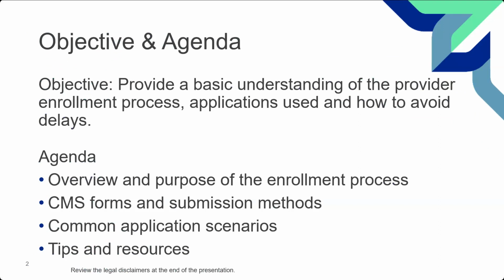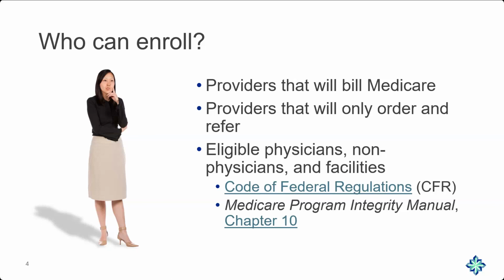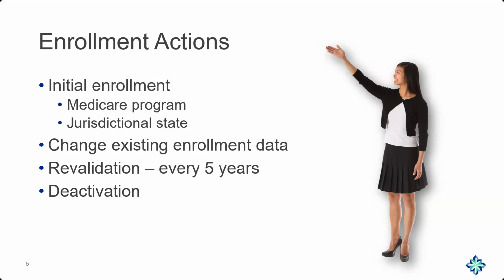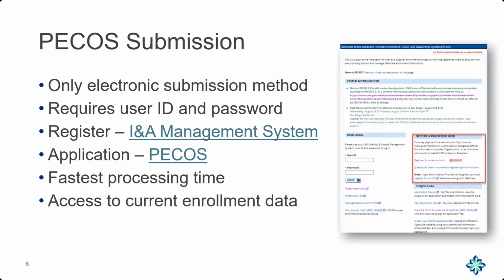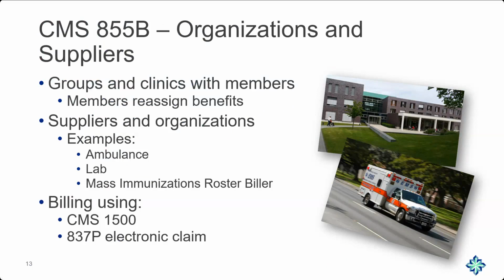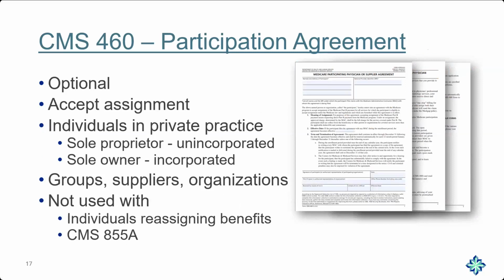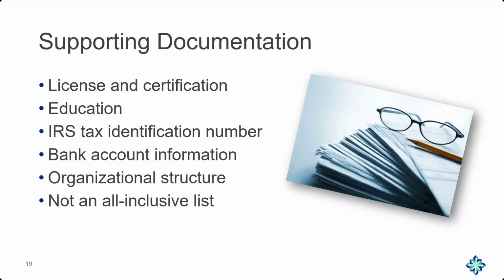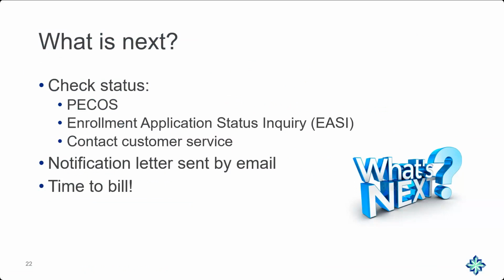Provider Enrollment Basics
Recording of the 06/02/2026 webinar.

Are you new to the Medicare program and not sure how to enroll? Do you credential healthcare providers and need to learn more about enrolling in Medicare? Does navigating the provider enrollment process feel overwhelming? If so, get started by attending this webinar.

This session focuses on:
•Overview of the provider enrollment process
•General eligibility and application requirements
•Submission for provider enrollment applications

This session is intended for anyone enrolling to bill Medicare.

Chapters:
00:00 Welcome
02:10 Provider Enrollment Overview
18:28 Submitting Applications
27:53 Available Enrollment Applications
41:45 Supporting Documentation
51:18 Questions and Answers
55:27 Wrap Up